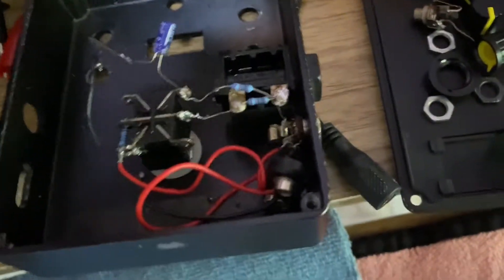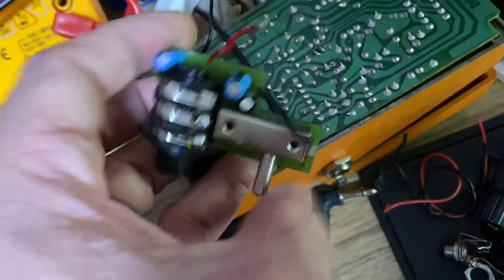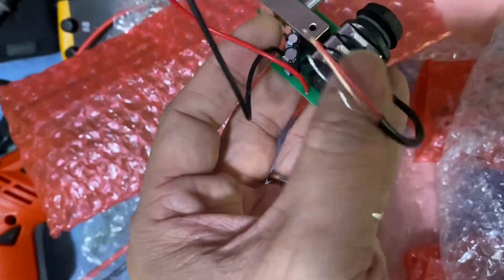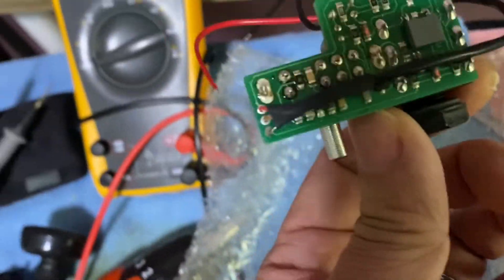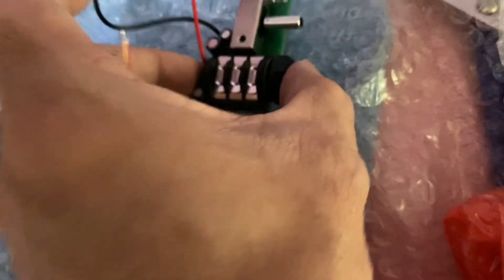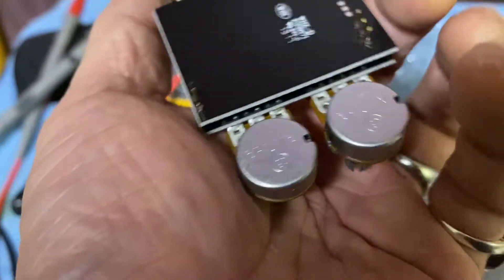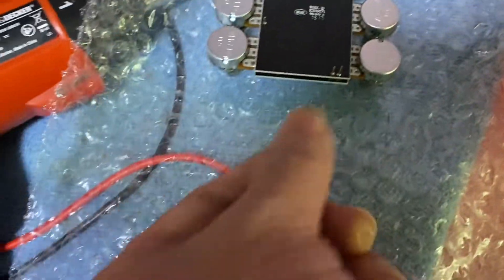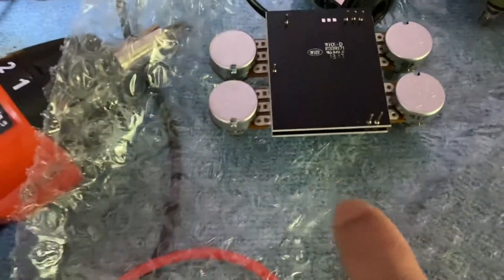Tech21 SansAmp Classic New Unit Board Replacement and Wiring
Prices:
1. Main Board - 55usd
2. Input module - 10usd
3. Shipping to Asia 45usd